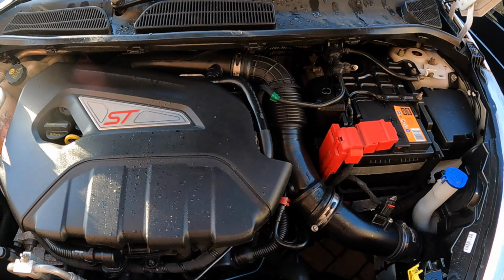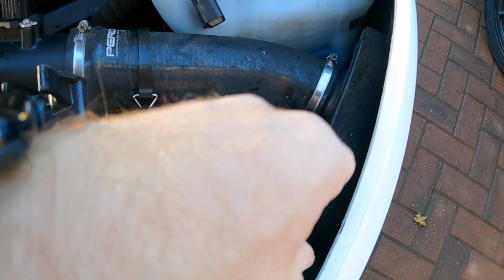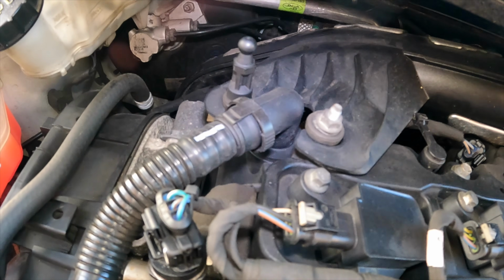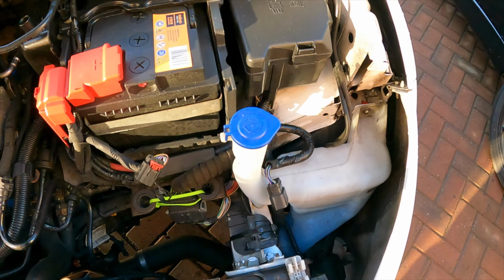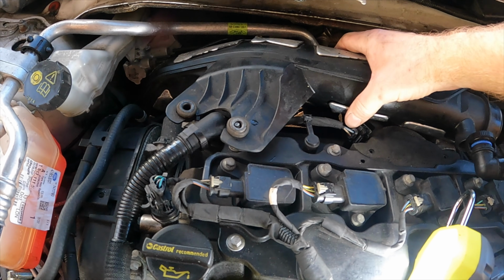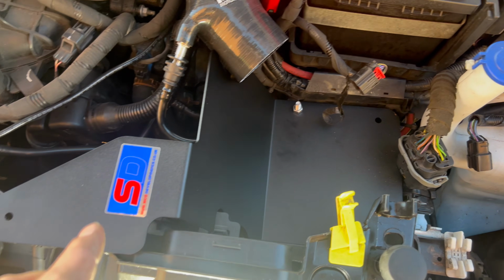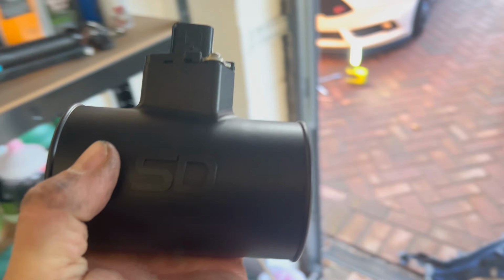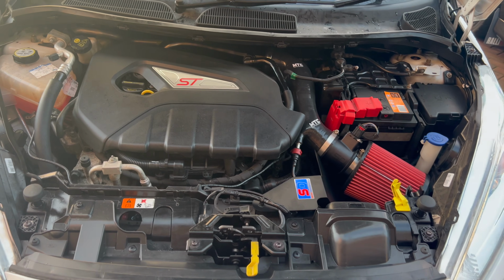Fiesta ST180 Induction Kit Swap And Crossover Pipe Fitting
changing from a peron/vudu style induction kit to a cone filter and a large bore intake cross over pipe to the turbo